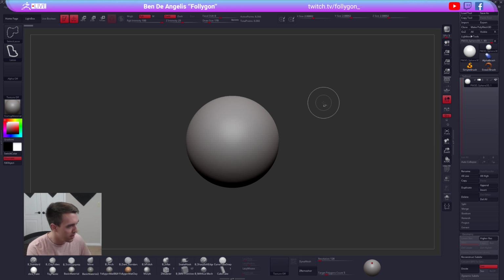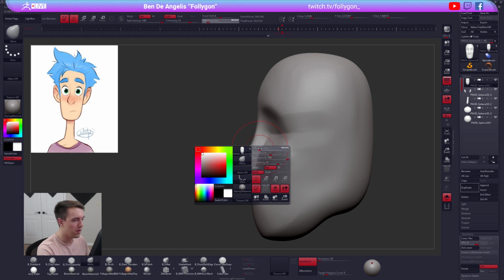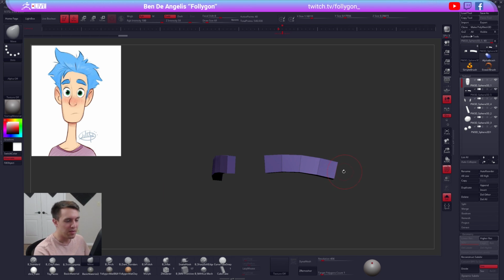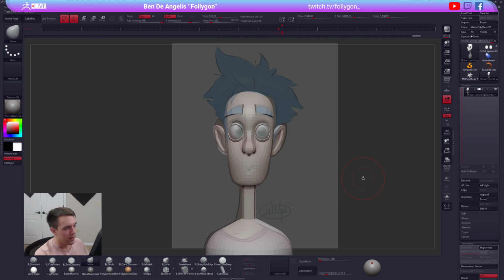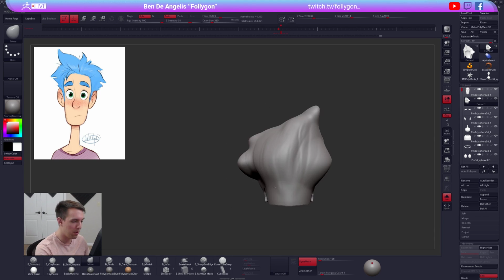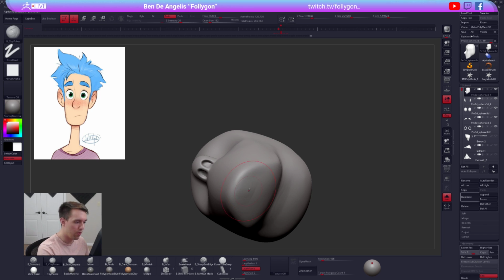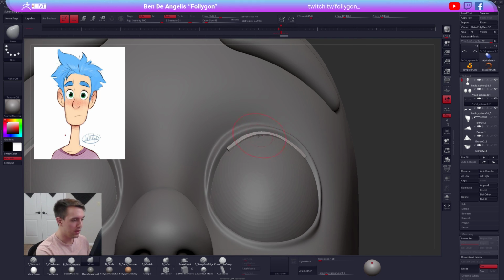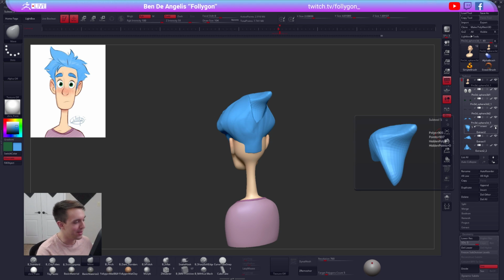Stylized Character Sculpting - Ben De Angelis "Follygon" - Episode 13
Concept Art by: Luigi Lucarelli

In this episode, Ben creates a stylized bust from one of Luigi Lucarelli's 2D artworks!